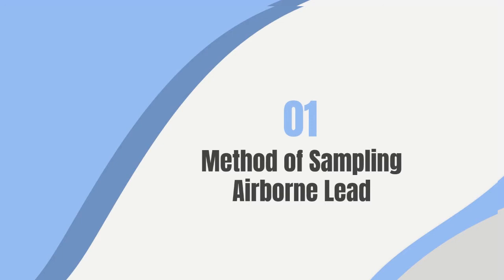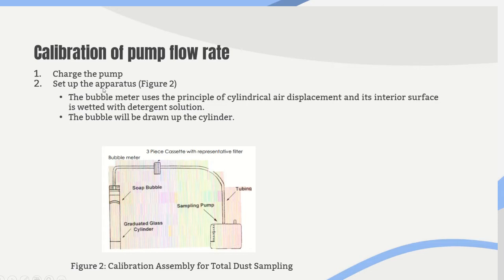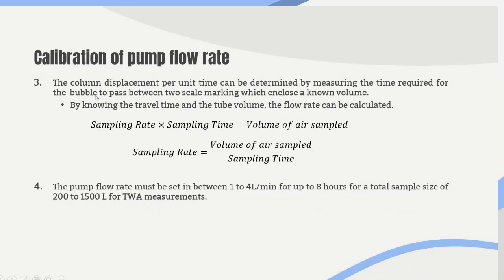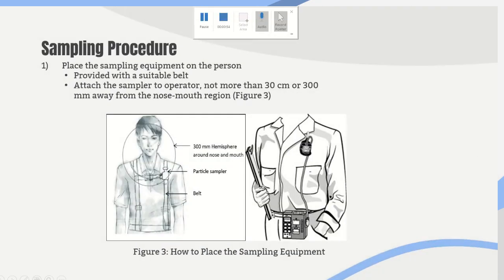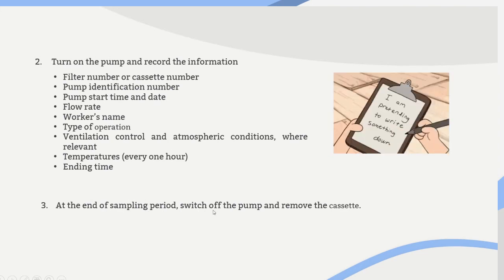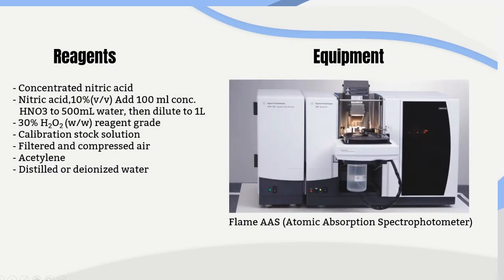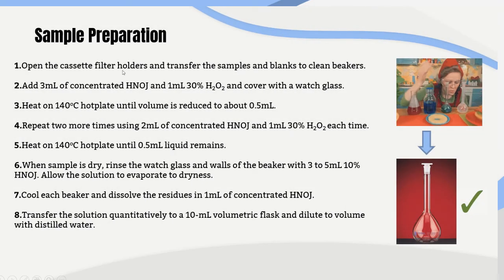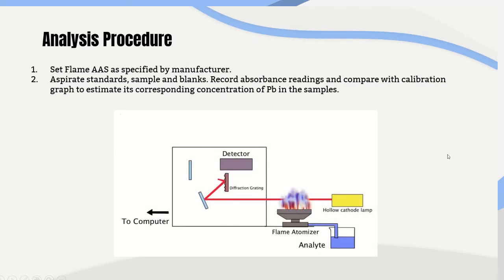Group 15 - Guidelines on Method of Sampling and Analysis for Airborne Lead,1997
These educational video presentations are prepared in fulfilment of the requirements for EKC367 Plant Safety course.

School of Chemical Engineering Universiti Sains Malaysia Sem II, 2019/2020

Lecturer: Dr. Azam Taufik Mohd Din
Any feedbacks, please email to: chazam(at)usm.my